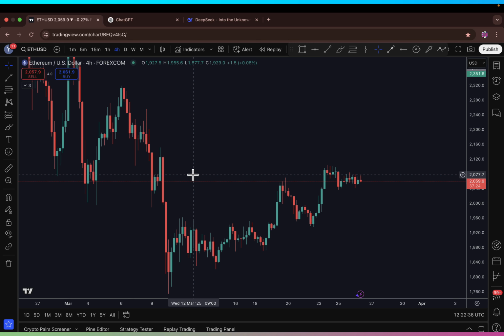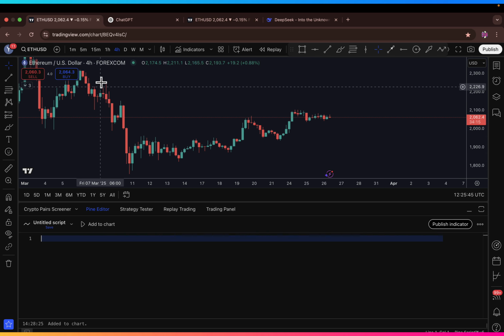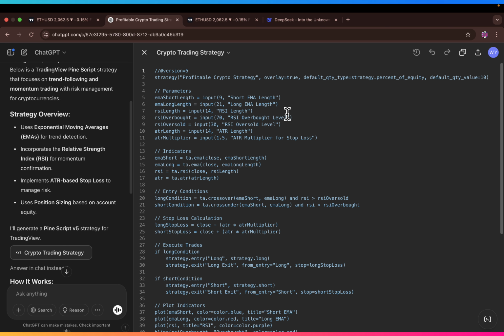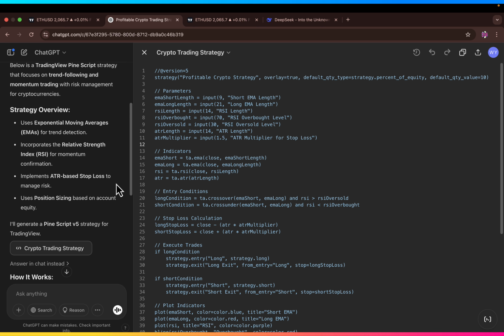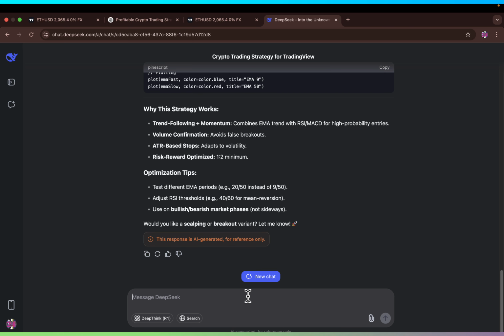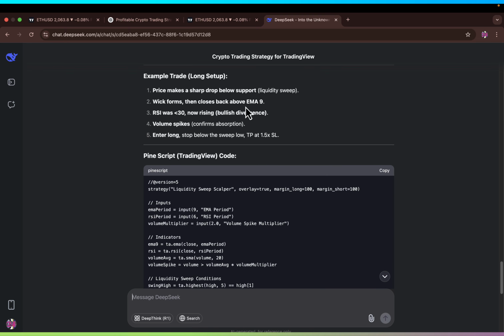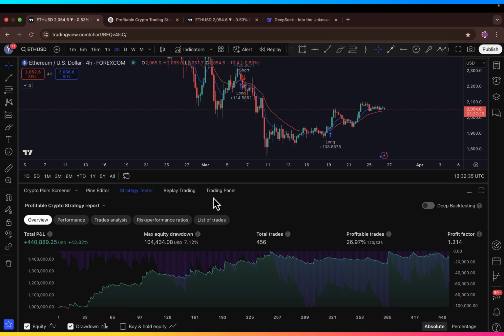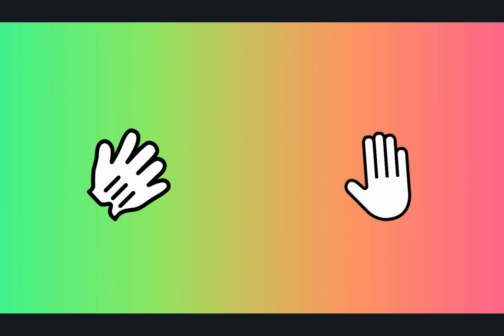Who Has The Best AI Trading Strategy? Chat GPT or DeepSeek?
Who really has the best AI trading strategy – ChatGPT or DeepSeek? 🤖💰 In this video, we put both AIs to the test to see which one gives better stock market predictions, smarter crypto calls, and overall stronger trading performance.

From analyzing real market data to testing live strategy outputs, we dive deep into how each AI approaches trading and reveal which one you can trust for making better investment decisions.

📊 Whether you're into day trading, swing trading, or long-term investing, this showdown will help you understand the strengths and weaknesses of each AI tool.